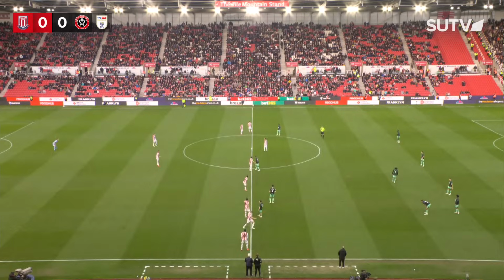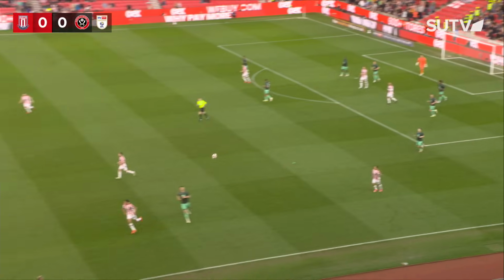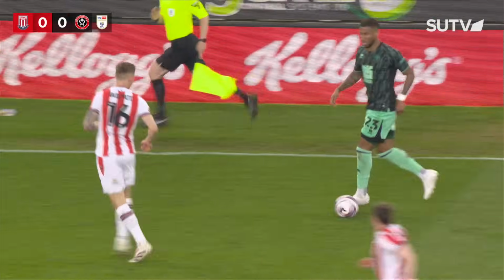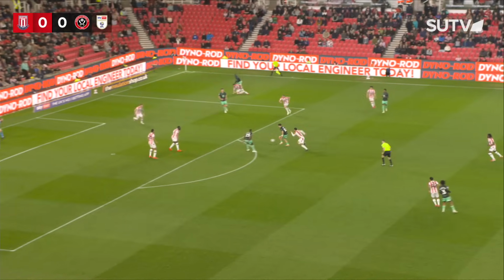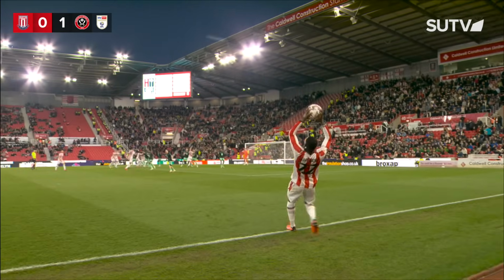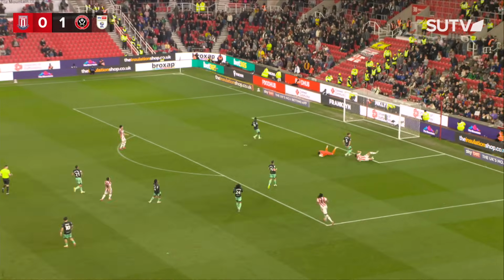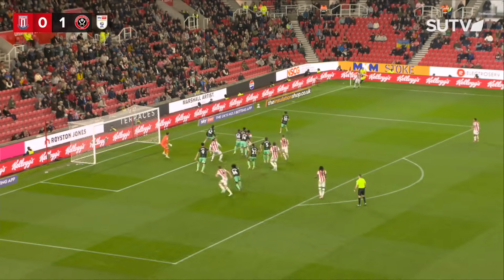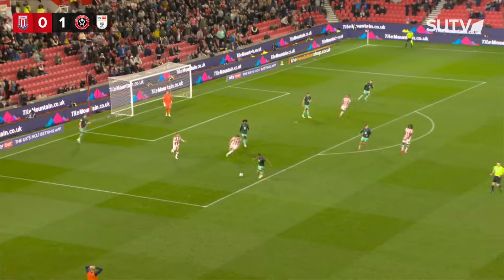Stoke City 0-2 Sheffield United | Extended EFL Championship highlights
Ten minutes of action footage from the away victory over Stoke City.